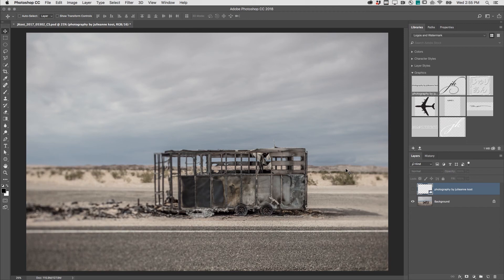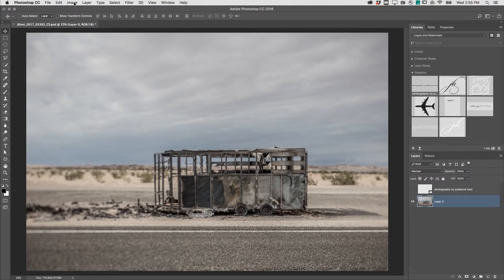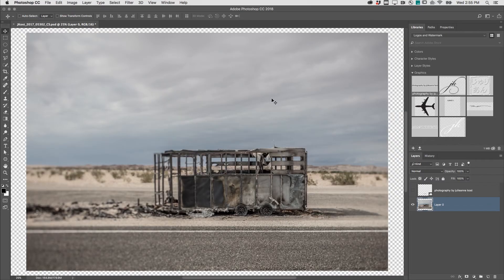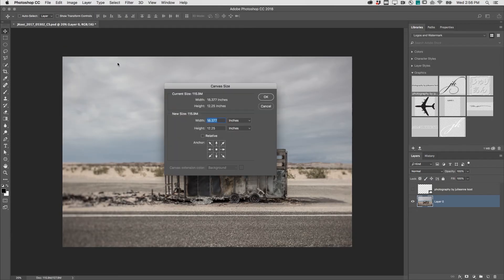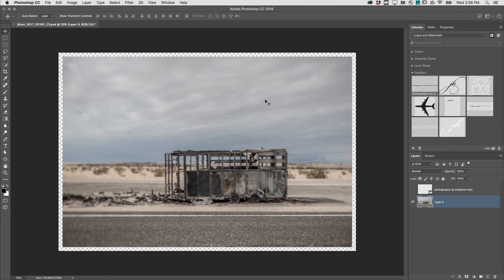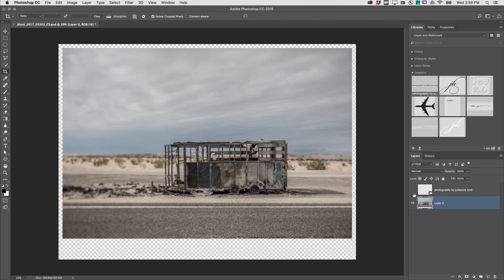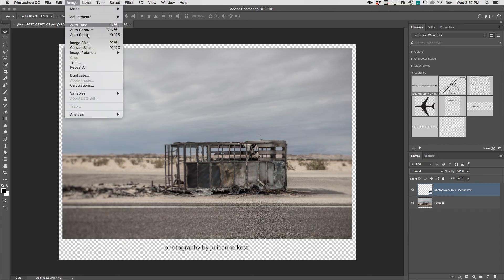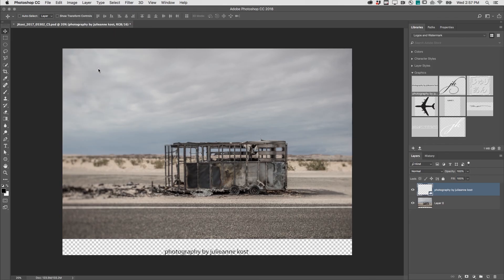Five Ways to Change Canvas Size in Photoshop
In this video you’ll learn five different ways to change the canvas size of a document in Photoshop based on the task at hand.